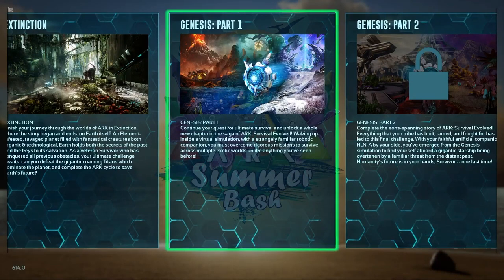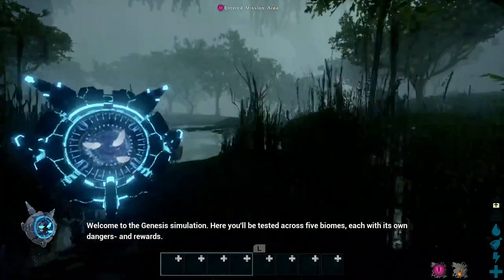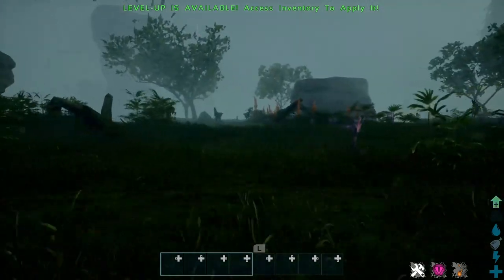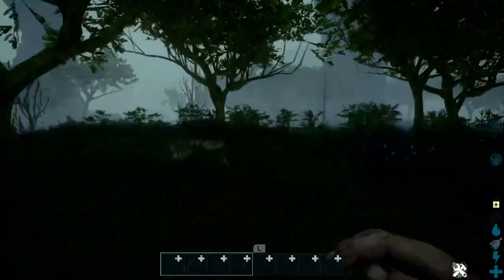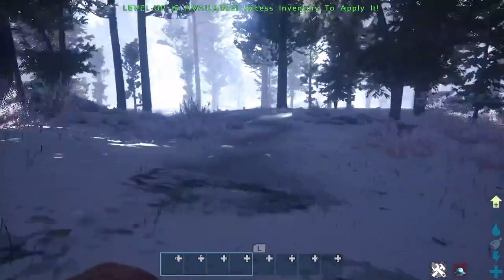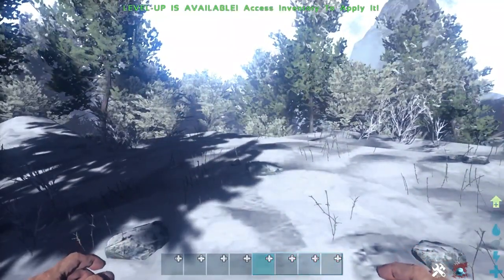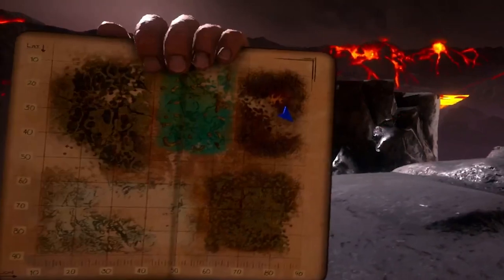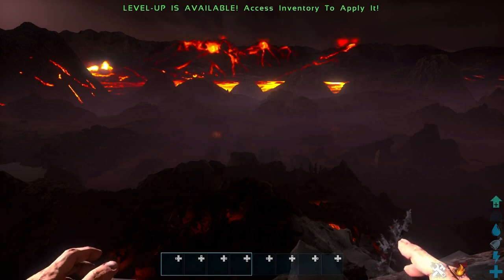Ark Survival Evolved Genesis: Part 1 Switch First Impressions and Gameplay!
A new map has come to Ark Survival Evolved for the Nintendo Switch, it is called Genesis. So lets take a look at the new map, and see how Genesis runs on the Nintendo Switch! Without further a do, here is some Ark Genesis Nintendo switch gameplay!